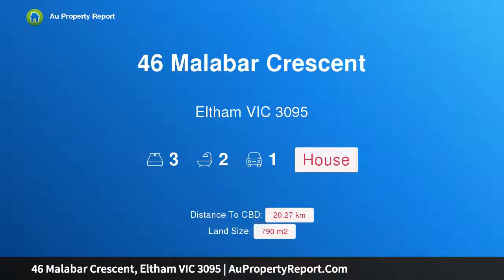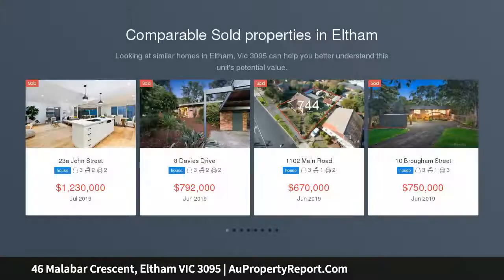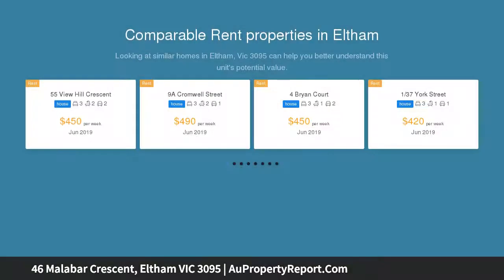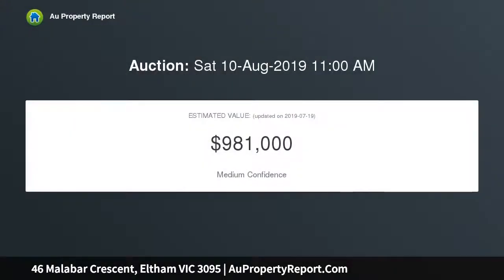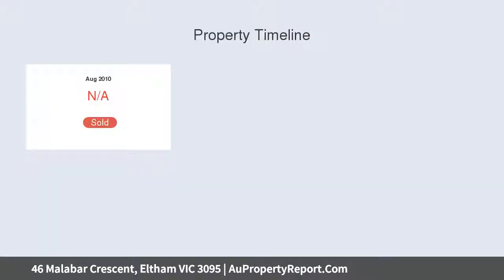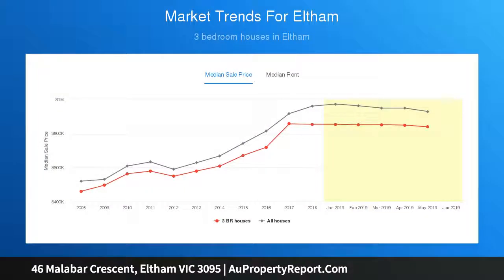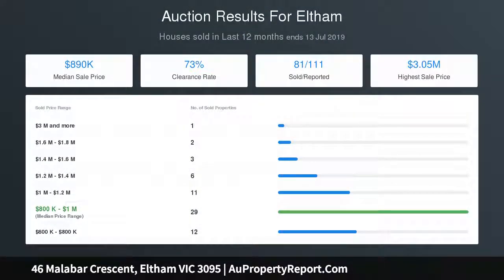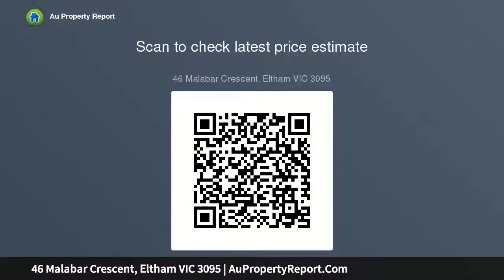46 Malabar Crescent, Eltham VIC 3095 | AuPropertyReport.Com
46 Malabar Crescent, Eltham VIC 3095
Property Type: house
Bedrooms: 3
Bathrooms: 3
Car Space: 1
A single-level classic awaits your modern touch.